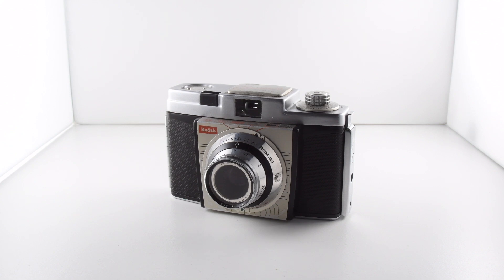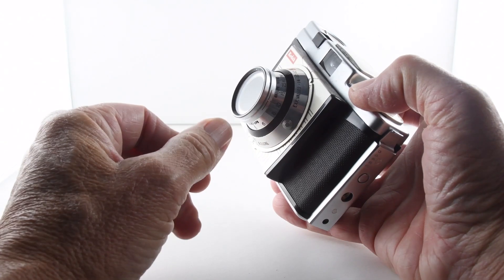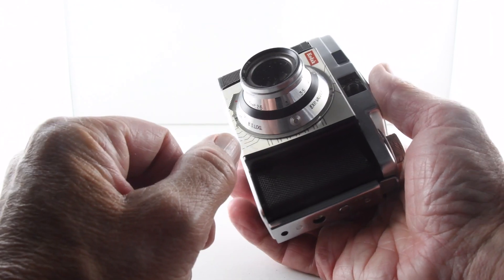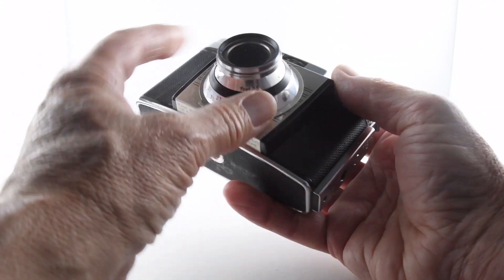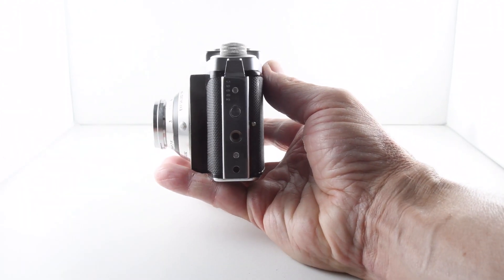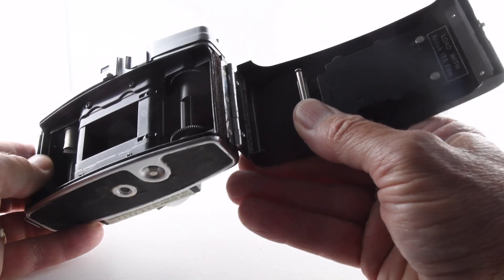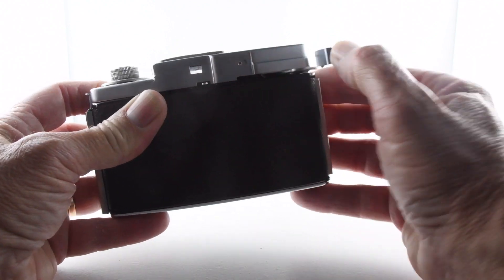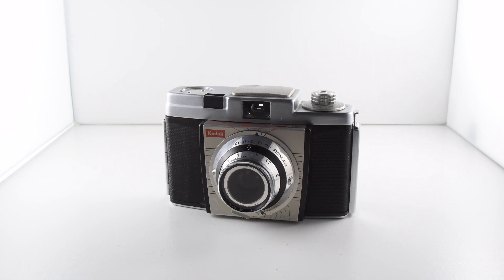365 Camera Project - Camera 145 Kodak Color Snap 35